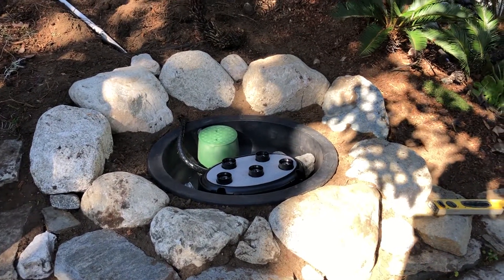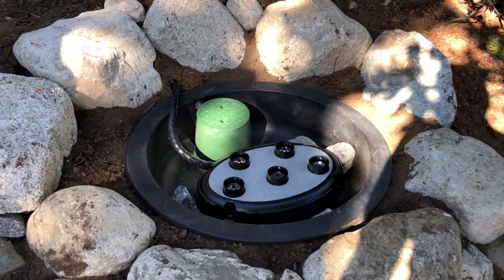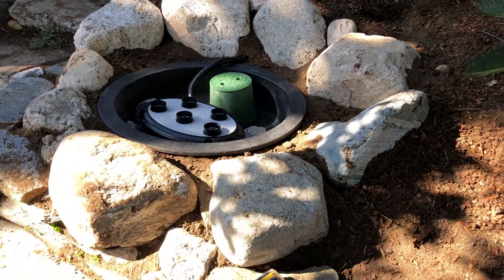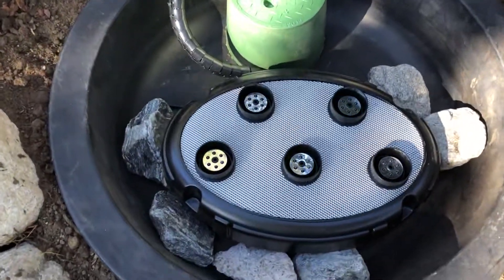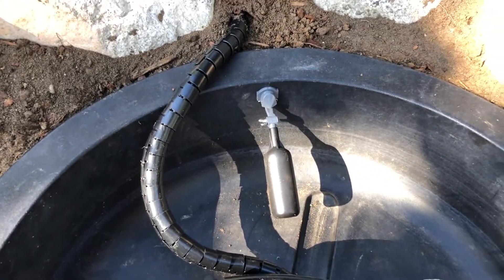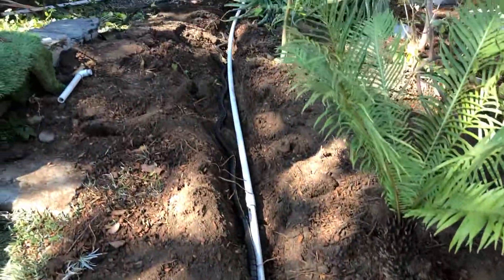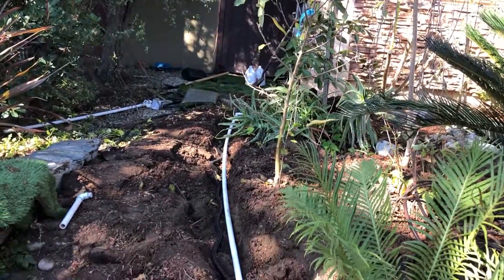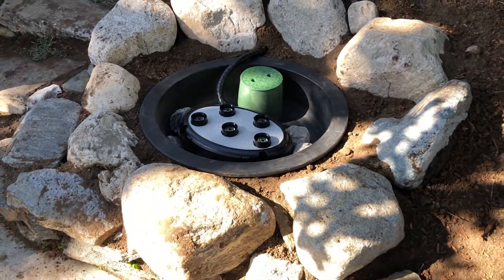OASE Fountain installation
Enviroscape LA Founder Mike Garcia discusses how the OASE fountain is installed.